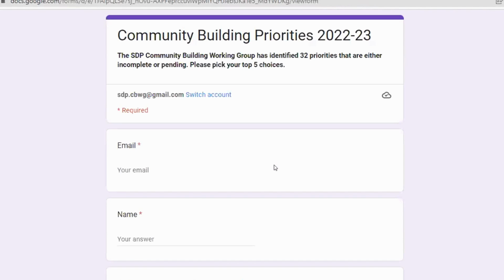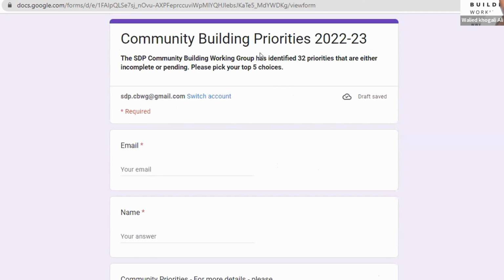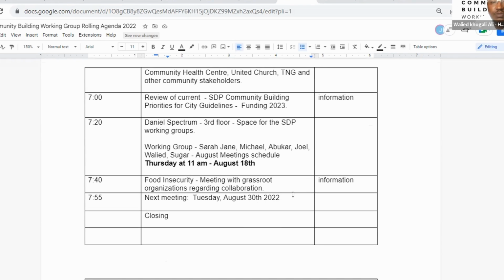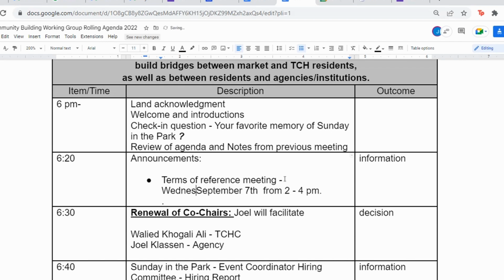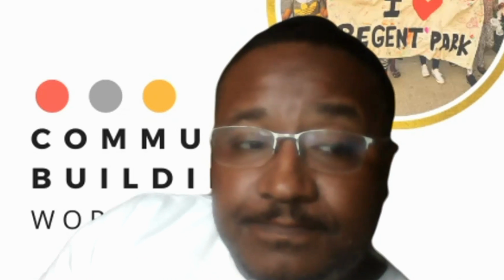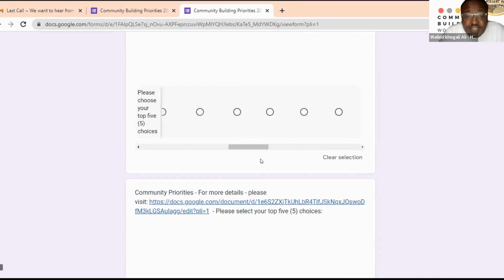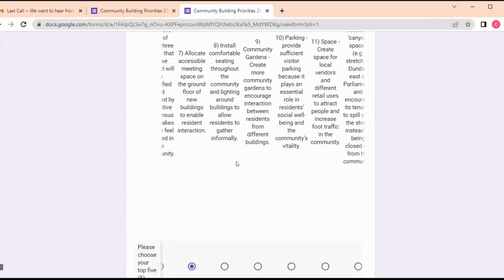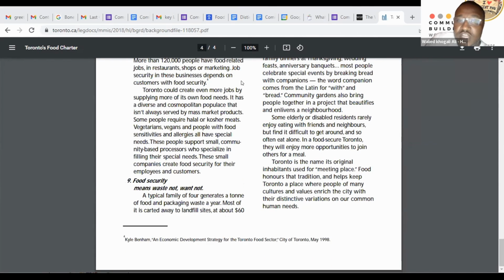Community Building Monthly Meeting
The Community Building Working Group of the Regent Park Social Development Plan meets to discuss its working plan and the SDP funding for 2023. The Community Building Working Group of The Social Development Plan of Regent Park aims to create and organize equitable spaces, events and groups that bring residents together and build bridges, particularly between market and TCH residents.

To translate this video to another language:
* Click CC at bottom right
* Click the gear icon to its right
* Click Subtitles/CC
* Click Auto-translate / Select language you want